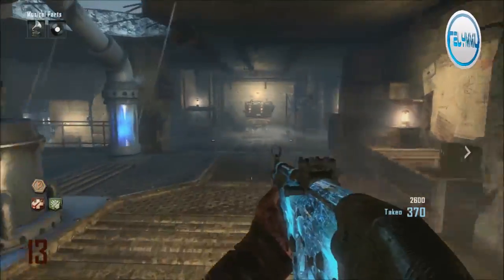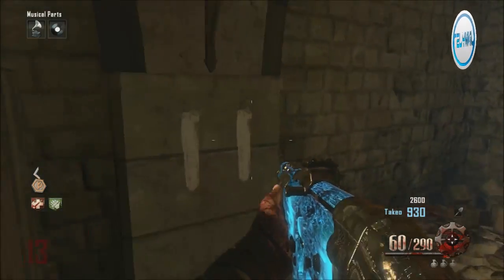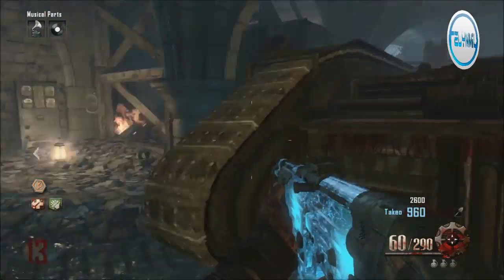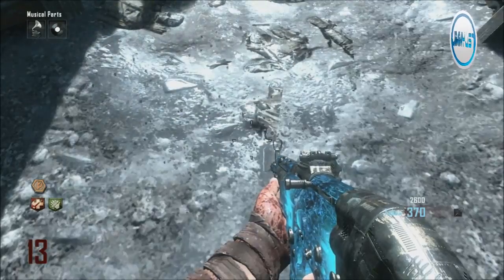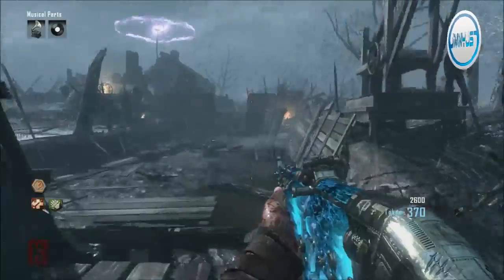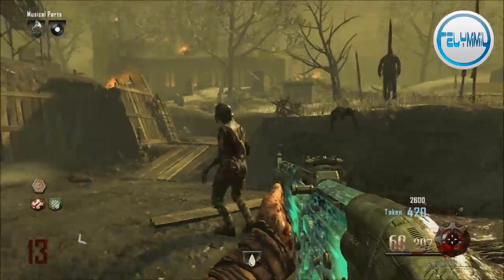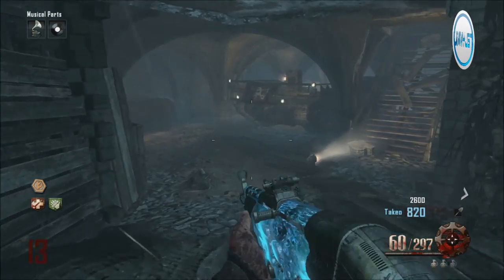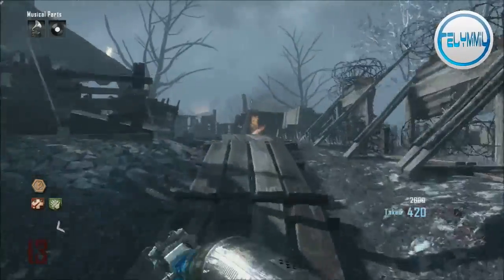Origins Zombies - Shovel Tutorial | Locations, Uses, Rewards & More! (Black Ops 2)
If you sirs want to get partnered really easily click the link here :)

today i have a tutorial about where to find shovels in origins zombies for black ops 2. and also how to use them to dig up piles and what you get as rewards from these piles so enjoy!